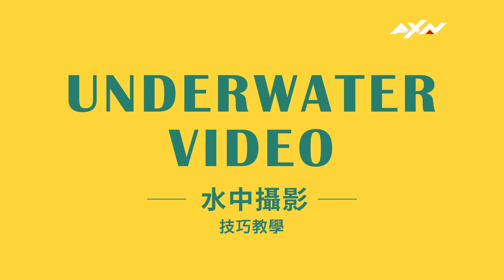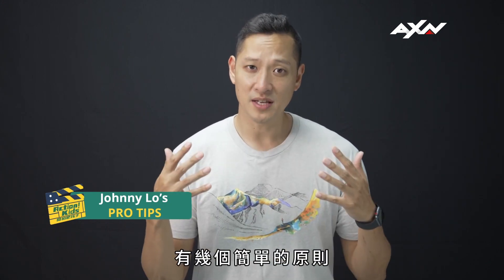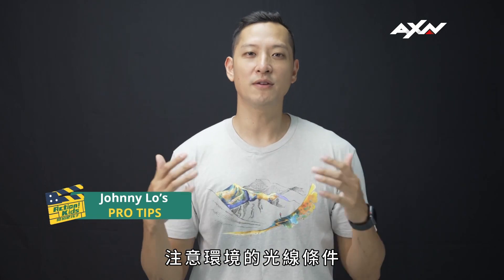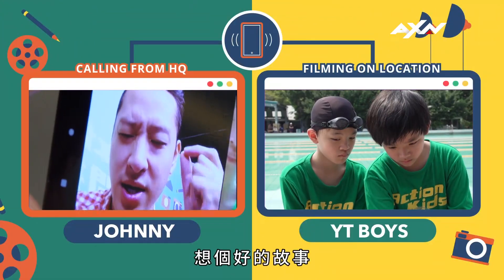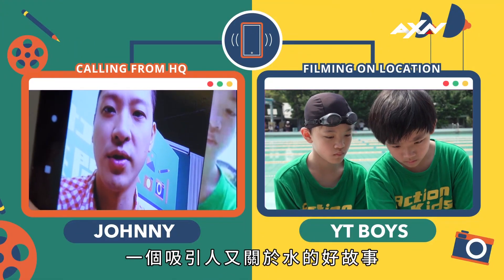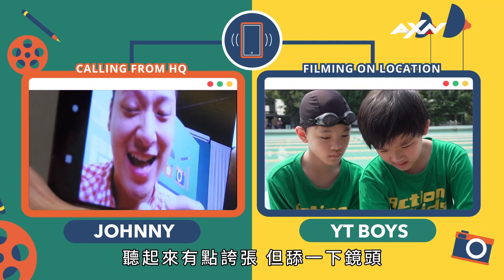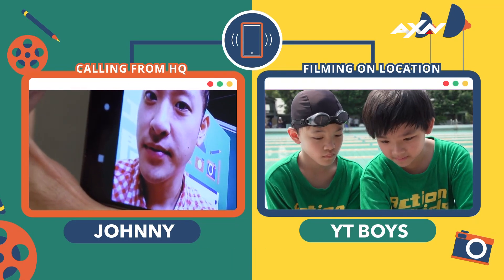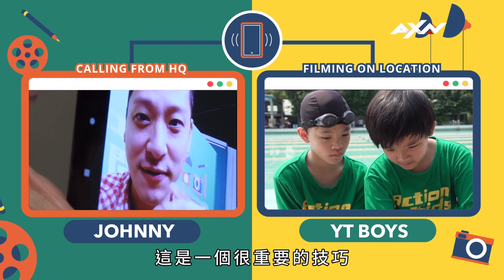AXN《開拍吧孩子》拍攝剪輯小撇步08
水下攝影有很多眉角！AXN《開拍吧孩子》的評審Johnny建議大家在進行水下拍攝時，一定要記得把攝影機外殼鎖緊、還要注意環境的光線，他更教孩子們一個小撇步：下水前舔一下鏡頭，就可以保持鏡頭乾淨！

AXN《開拍吧孩子》
📣播出時間：8/13 (二) 平日下午 5 點
📣重播時間：隔日早上 7 點、週末早上 11 點